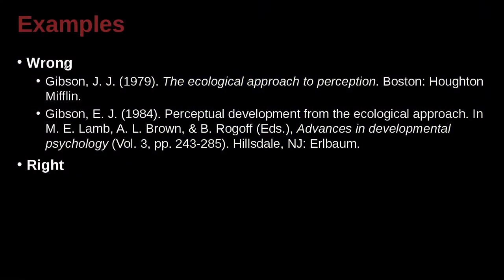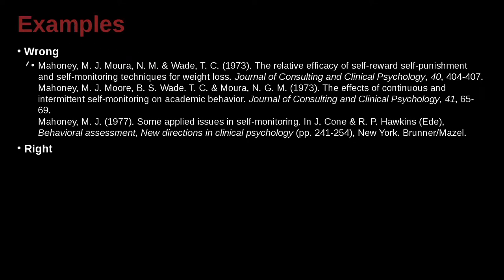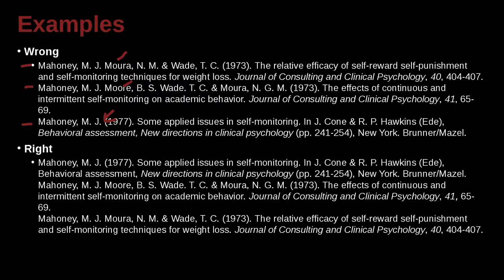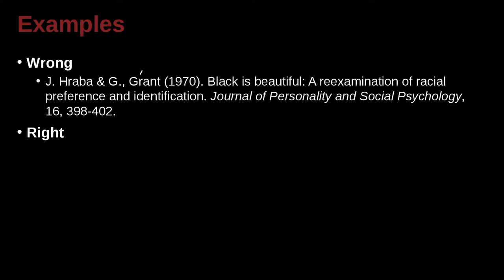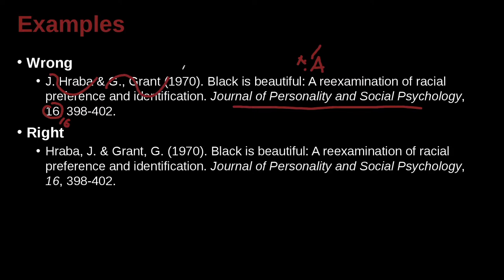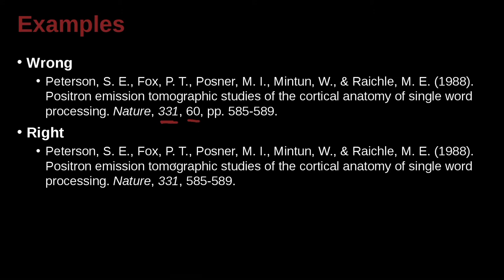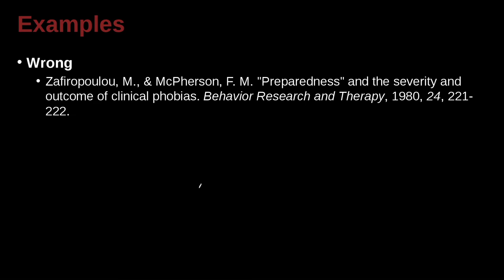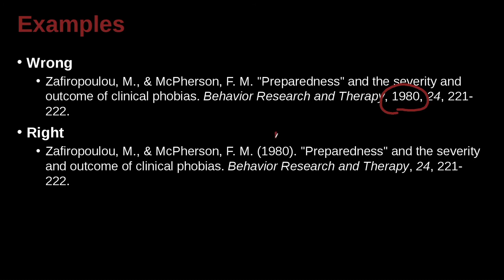Research Writing APA Unit 9.14 Practice Sentences 2 NG